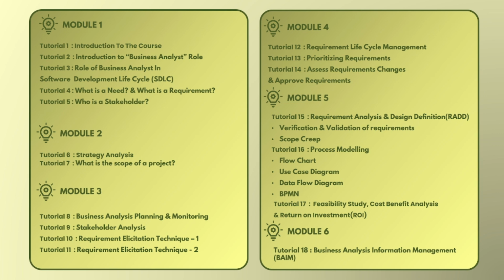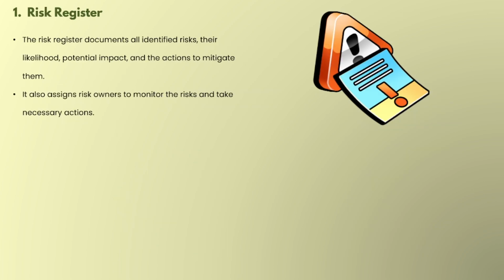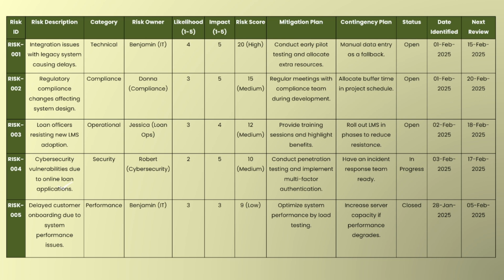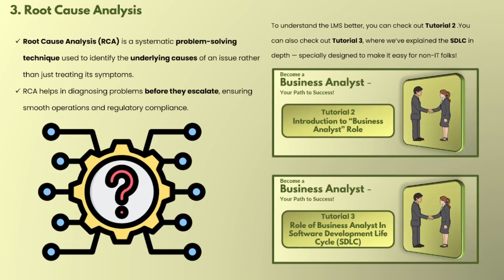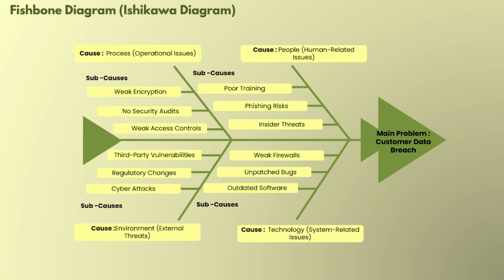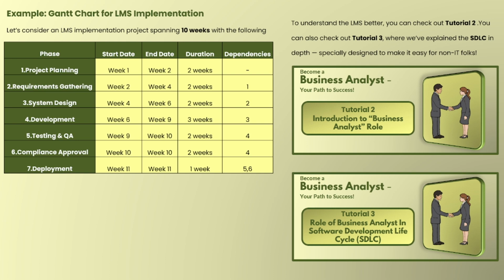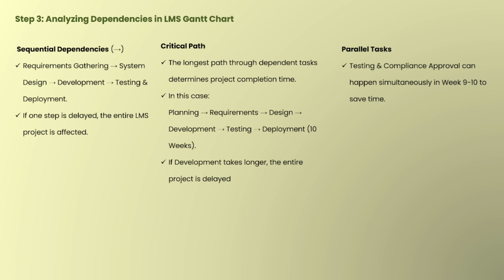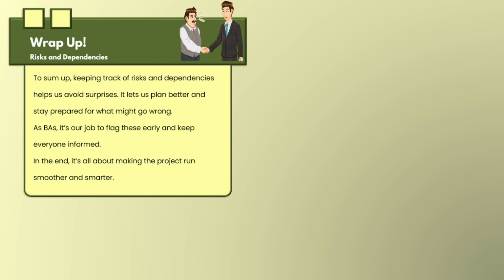Tutorial 19 – Risks & Dependencies in Business Analysis | Risk Register | Fishbone Diagram | 5Whys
Tutorial 19 – Risks & Dependencies in Business Analysis
In any project, identifying risks and understanding dependencies is crucial to delivering on time, within budget, and without surprises. As Business Analysts, our role is not just to capture requirements—but also to recognize what might go wrong and what might delay progress.
In this tutorial, we explore how risks and dependencies are analyzed, documented, and managed using industry-proven tools—all with examples from the Loan Management System project for Nova Major Bank.

✅ In This Video, You’ll Learn:
🔹 Risk Identification & Analysis Techniques:
• Risk Register – capturing and categorizing potential risks
• Risk Matrix (Probability & Impact) – evaluating severity and likelihood
• SWOT Analysis – identifying internal/external risks
• Monte Carlo Simulation – using probabilistic models for forecasting
• Root Cause Analysis – using Fishbone Diagram and 5 Why’s to trace issues
🔹 Dependency Management Techniques:
• Dependency Structure Matrix (DSM) – mapping interdependencies between components/tasks
• Gantt Chart – visualizing timelines and task relationships
• Critical Path Method (CPM) – identifying tasks that directly impact delivery time
• What-If Scenarios – testing project plans under different risk or delay conditions
• Root Cause Techniques – (5 Why’s reused for both risks and dependencies)

This tutorial is valuable for:
• Aspiring and practicing BAs involved in risk and project impact analysis
• Professionals preparing for ECBA, CCBA, or CBAP certifications
• Project managers, scrum masters, and analysts working in high-risk environments
• Teams looking to improve risk preparedness and planning around dependencies

Tutorial 16 – Process Modelling | Flowcharts | Use Case Diagrams | Data Flow Diagrams (DFD) | Business Process Model & Notation (BPMN) |